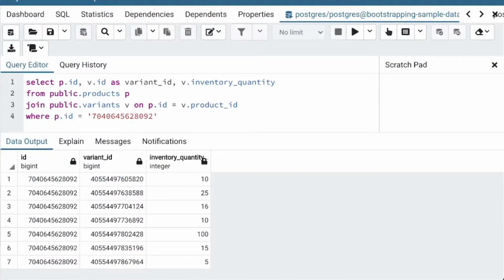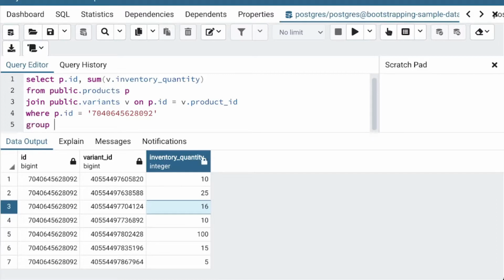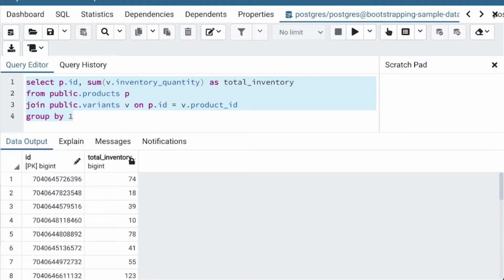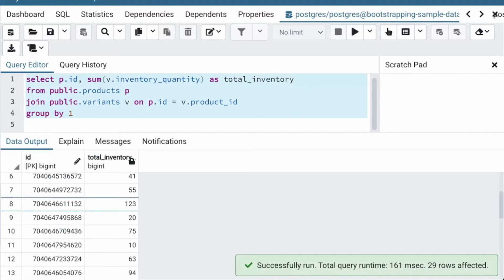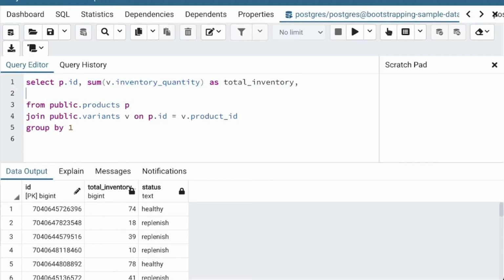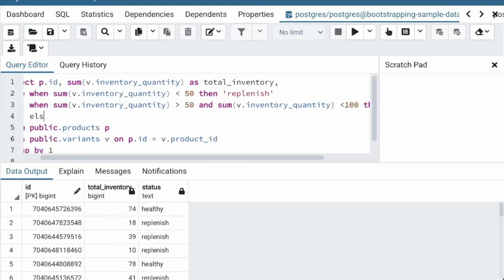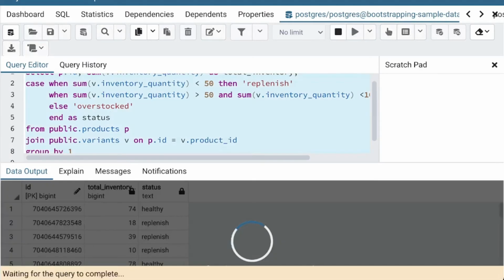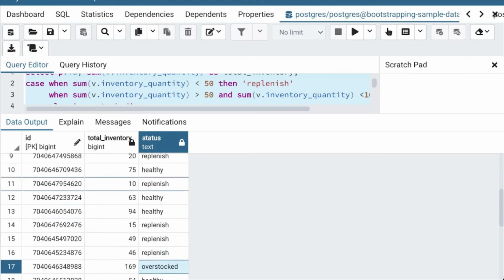Do Your Calculations in SQL Using Techniques from the Pros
Do more calculations and data analytics using SQL queries without having to export your data out into a spreadsheet. It's a much faster way to analyze your data, especially when you have huge data sets that a Google Sheet or Excel simply can't handle.

▶︎Video Chapters◀︎
0:00 - Intro
0:27 - Joining tables with references
1:00 - SUM() function
2:07 - HAVING clause
2:55 - CASE WHEN
4:43 - Business Intelligence Tools
5:00 - Wrap up